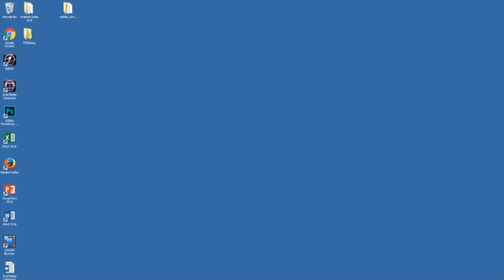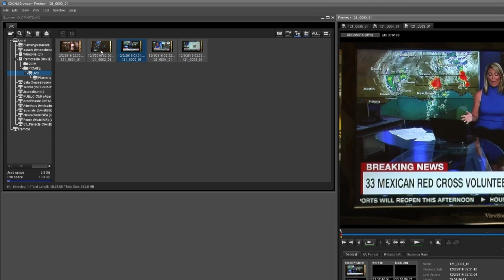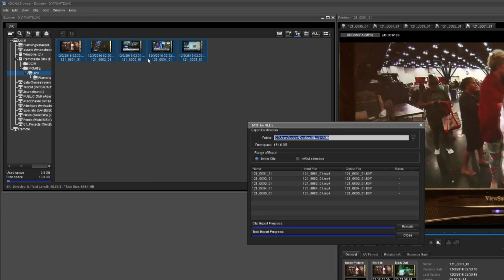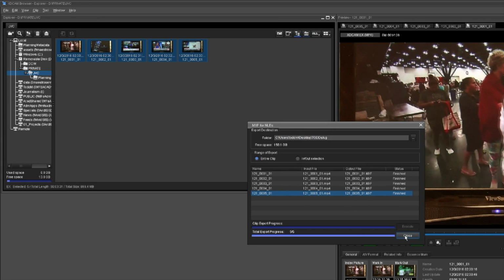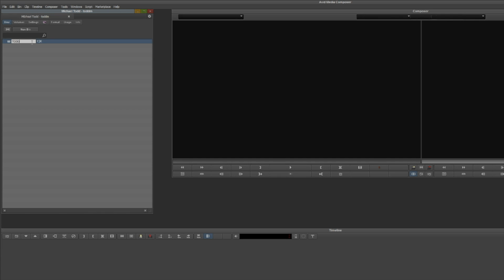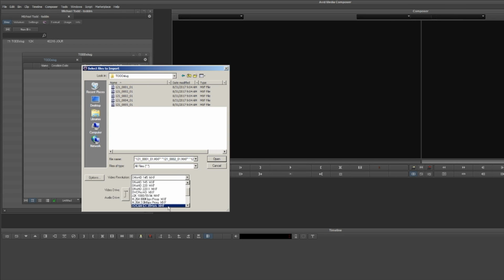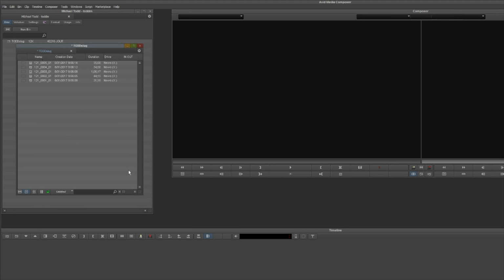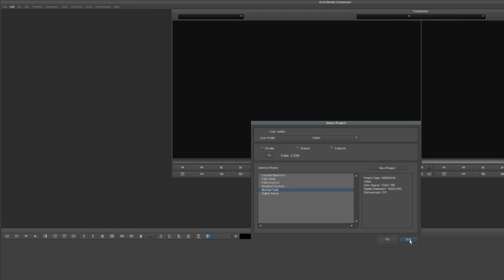Importing Video from the JVC 100 into Media Composer